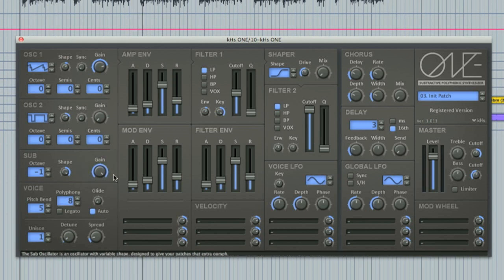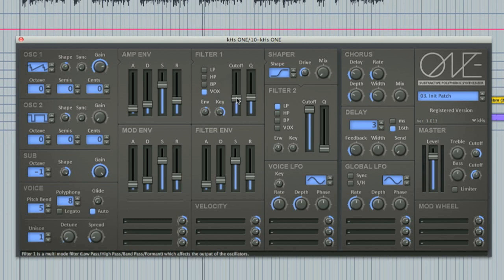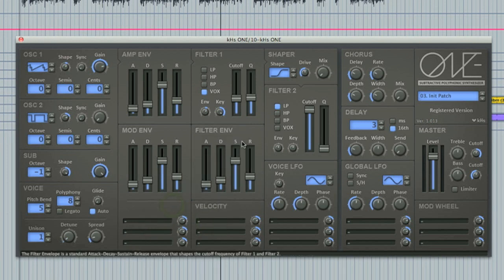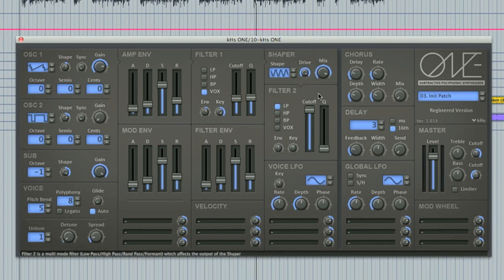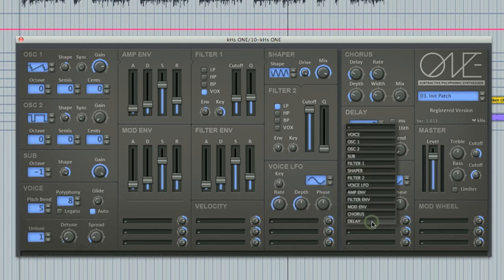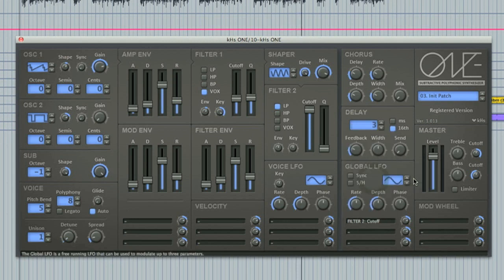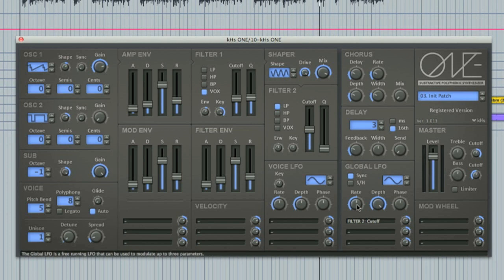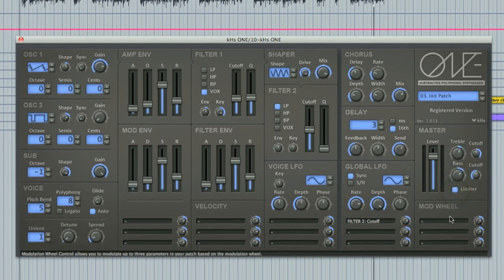Kilohearts ONE Synth Tutorial